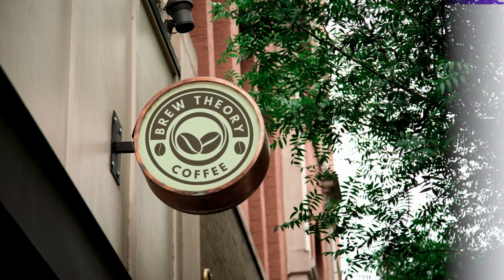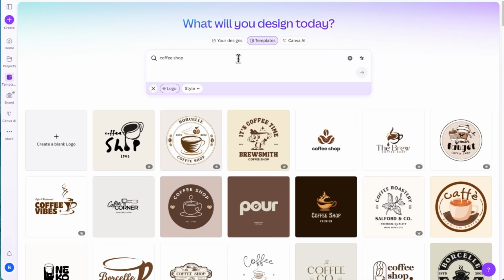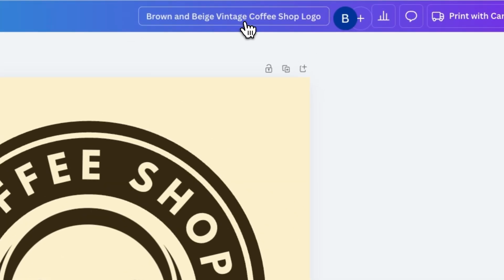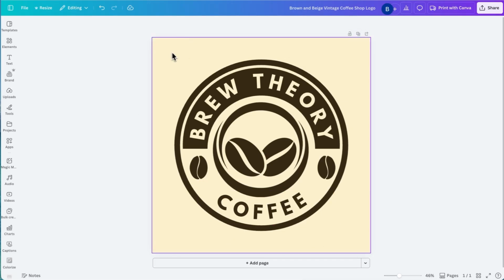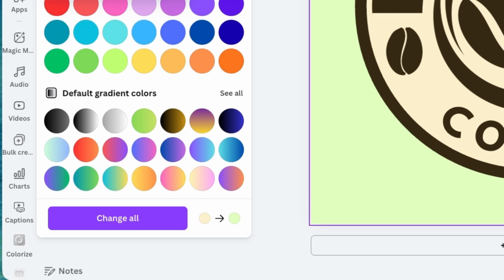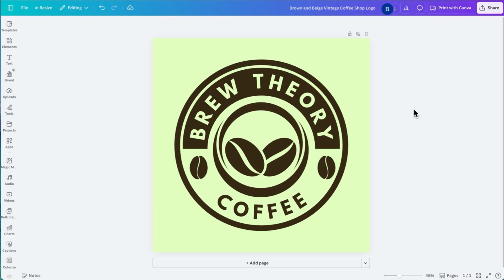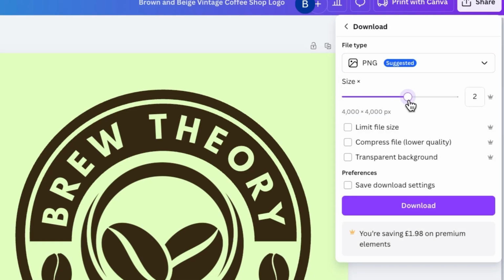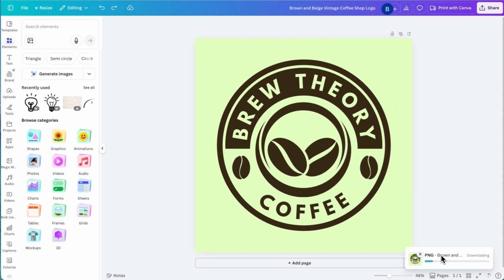How To Easily Make A Logo In Canva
Learn How To Make A Logo In Canva. This beginner friendly canva tutorial walks you through creating a logo using Canva templates in a couple of simple steps!